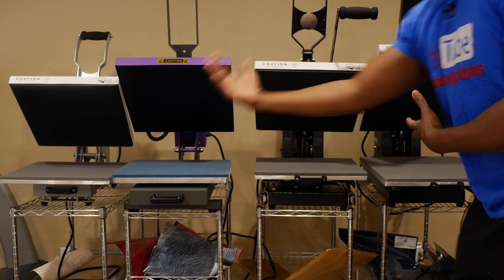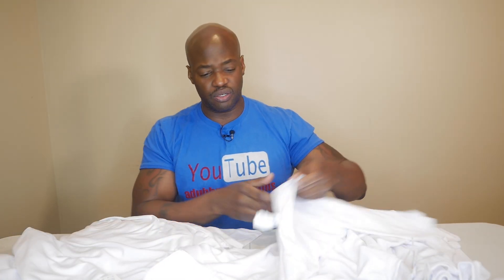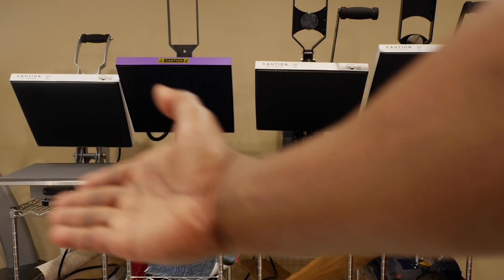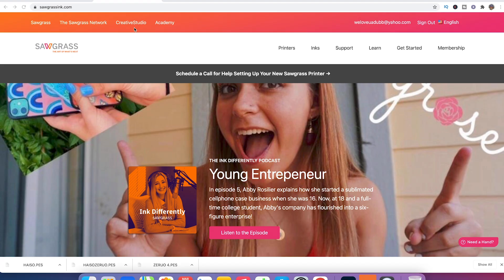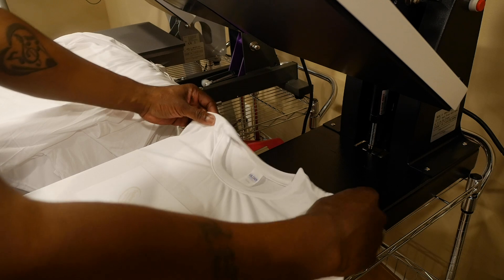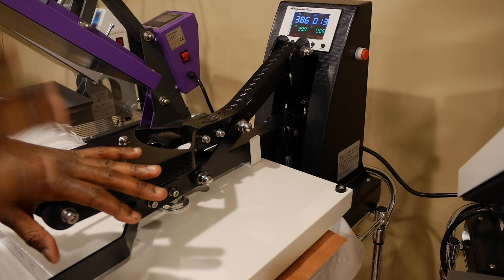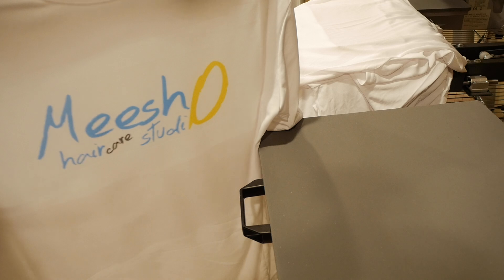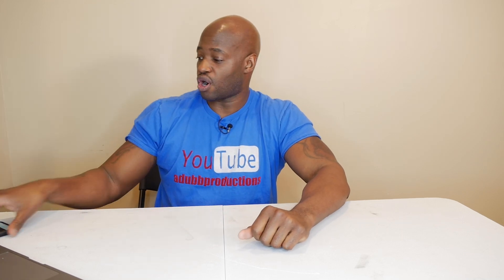Fastest way to start a t-shirt business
In this video I will show you the fastest and way to start a t-shirt business using a sublimation printer and a heat press.  You can start making money selling t-shirts as soon as you get your sawgrass sublimation printer and access to unlimited images on the Vexel's platfrom.